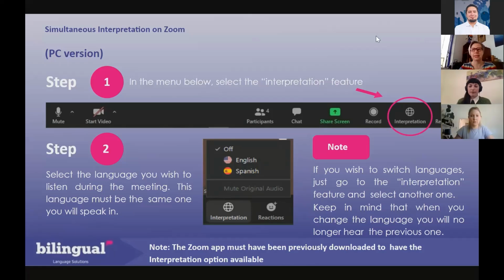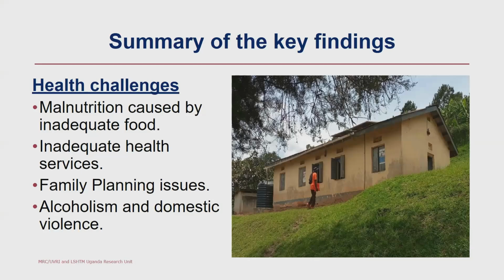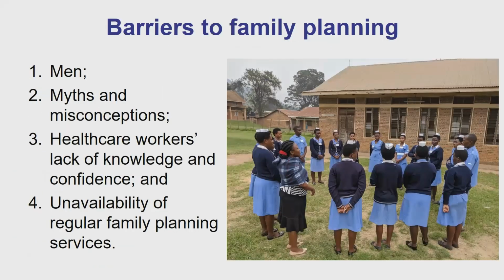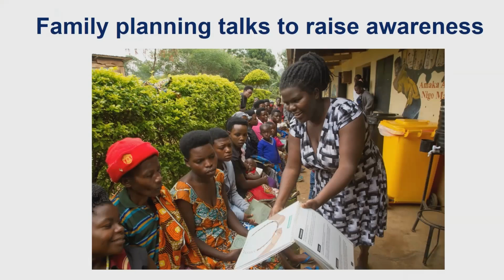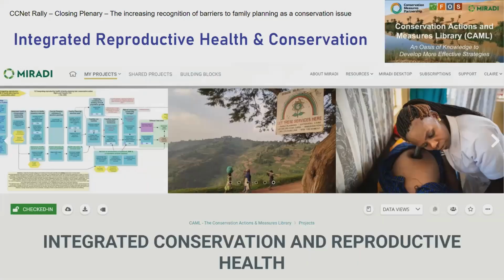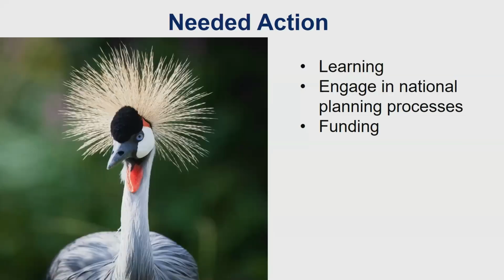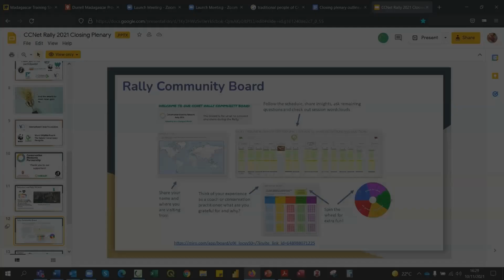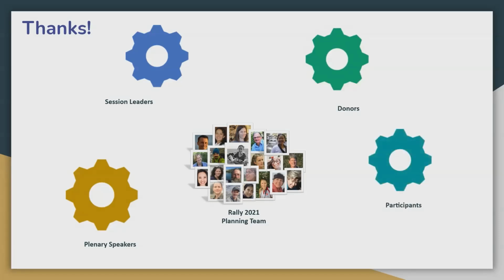CCNet Rally 2021 Keynote talk and closing remarks - in English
This plenary talk is in English and includes a Keynote talk - The increasing recognition of barriers to family planning as a conservation issue, offered by colleagues from the following organisations: Margaret Pyke Trust, International Crane Foundation, The Rugarama Hospital, The Medical Research Council, Uganda Virus Research Institute and London School of Hygiene and Tropical Medicine’s Uganda Research Unit, The Endangered Wildlife Trust and the Durrell Wildlife Conservation Trust. At the end we also include some closing remarks on CCNet Rally 2021, on behalf of the CCNet coordination team.

About the Keynote talk:
There is growing recognition of the importance of removing barriers to family planning in conservation policy and practice, as well as for women and girls. At this event, we present on how at IUCN and other policy fora, the reproductive health and environmental health sectors are increasing their engagement, for the benefit of people and planet. We share the latest evidence highlighting the connections between these issues as well as provide a summary of a new ground-breaking project in Rukiga, Uganda, which is an example of this integrated ‘population, health and environment’ approach.

Our project, “Healthy wetlands for the cranes and people of Rukiga, Uganda” responds to the community’s understanding of the connections between the increasing pressures on Rukiga’s wetlands from a growing human population, and their health and wellbeing. The project benefits both the people and the Endangered Grey Crowned Cranes, which are dependent on local wetland health.

We conclude with a summary of meaningful ways in which attendees and their organisations can get involved in this approach, before inviting questions.

Use of this Material:
Our main interest is to contribute to your conservation coaching practice and to the practice of conservation, so we encourage you to apply what you learned and share your lessons with our CCNet community, so we can all continue learning.

This means that you may take the content and adapt or modify it as you see fit, provided you a) reference the original presentation (but not in any way that suggests that CCNet, CMP or any organization represented by the session hosts endorse this derived work), and b) issue the derived work under a similar Creative Commons license or equivalent.